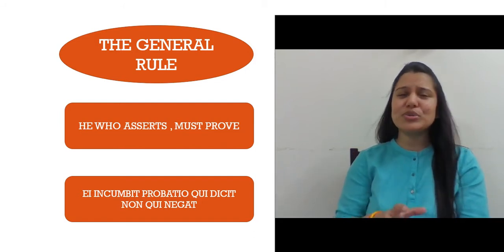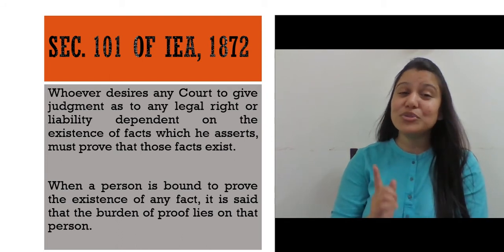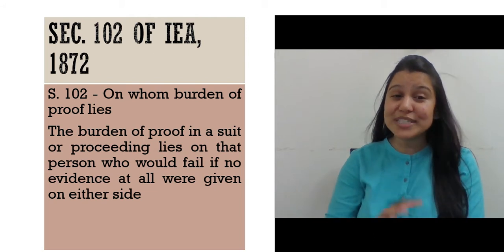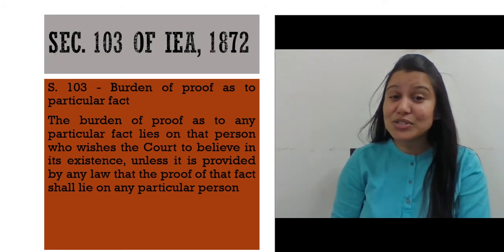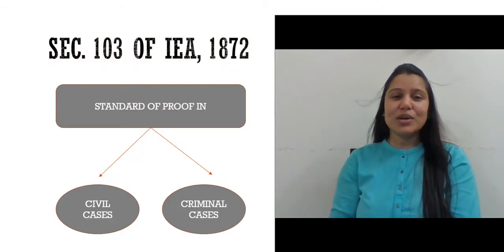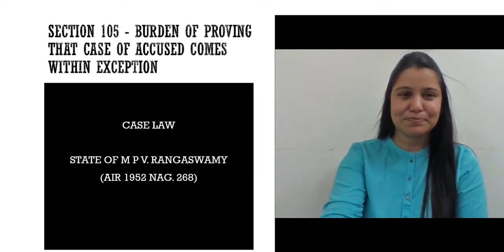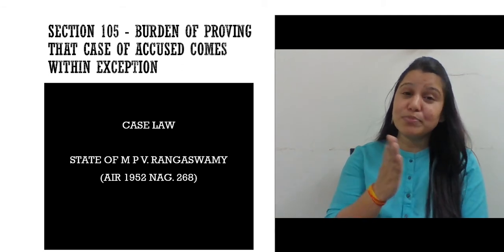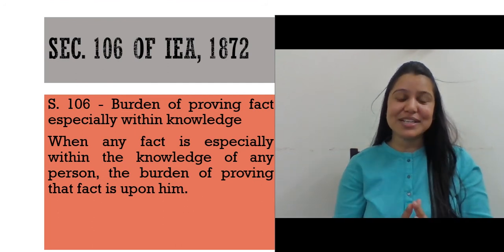L J SCHOOL OF LAW | BBA LLB SEM - 7 | 3Yr LLB Sem-5 | LAW OF EVIDENCE | BURDEN OF PROOF PART I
BBA LLB |
SEM - 7 |
LAW OF EVIDENCE |
BURDEN OF PROOF PART I